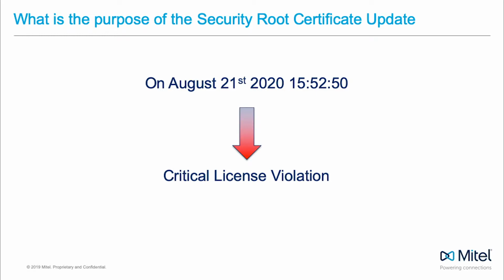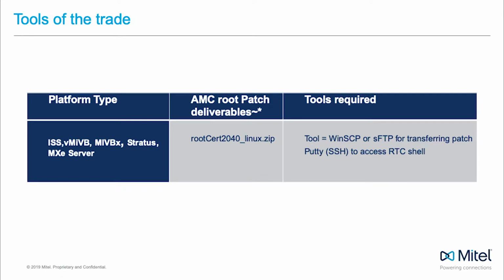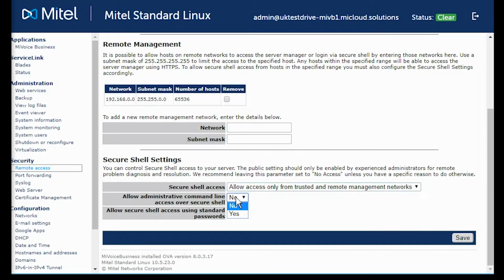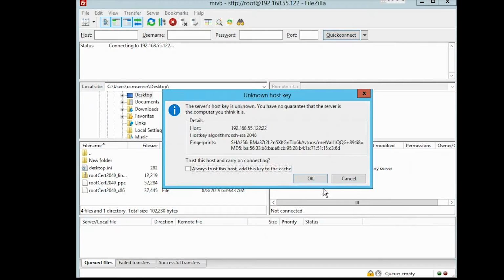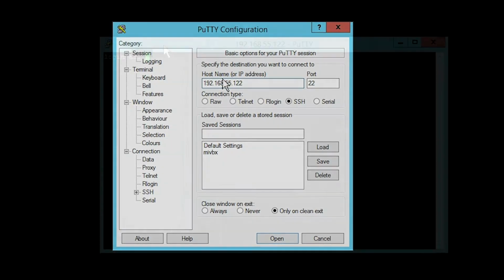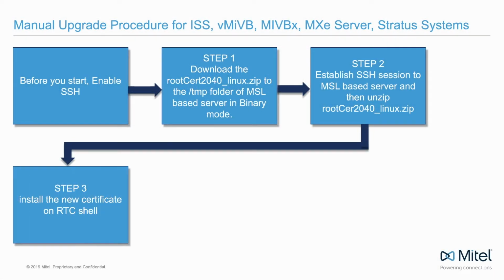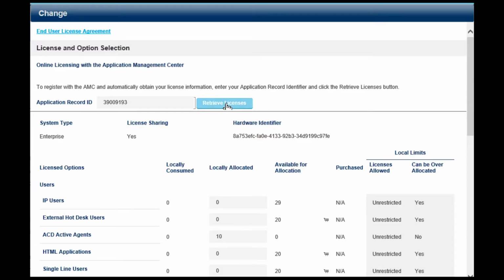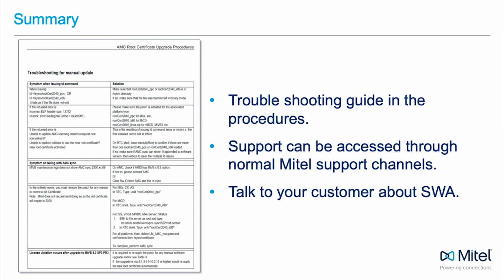MiVoice Business Security Certificate Upgrade MiVB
All Mitel MiVoice Business customers on release 5.0 through 9.0 require a security certificate update. The update is required by August 21, 2020 to prevent MiVoice Business systems from entering license violation and regular lines being locked from normal operations beginning September 11, 2020.